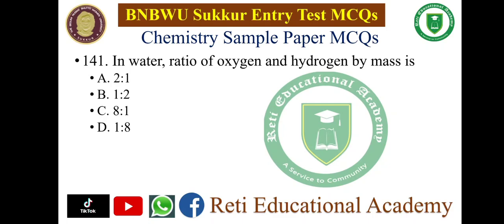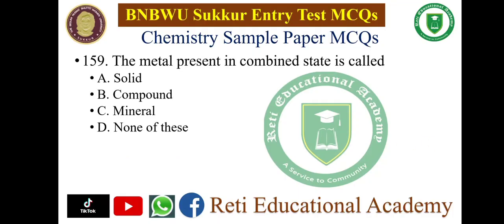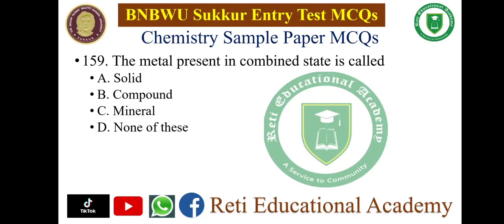Begum Nusrat Bhutto Women University Sukkur Entry Test Sample Paper Chemistry MCQs Solved 2025 BNBWU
English for All Tests | English Lectures | English MCQs | English Preparation for Different Tests | English MCQs from Past Papers | Most Repeated MCQs

Mathematics for All Tests | Mathematics Videos with Explanation | Mathematics MCQs for Preparation | Solved MCQs from Past Papers | MCQs Preparation

Biology MCQs | Biology for University Entry Test | Biology for MDCAT | Biology Video Lectures | Biology Test Preparation | Biology Past Papers

Chemistry | Chemistry Lectures | Chemistry MCQs | Chemistry Test Preparation | Chemistry for Entry Test Preparation | Chemistry MCQs from Past Papers

Physics | Physics Lectures | Physics MCQs | Physics Test Preparation | Physics Entry Test Preparation | Physics for All Tests | MCQs from Past Papers

Pakistan Studies for Different Tests & Exams | Pakistan Affairs MCQs | Pakistan Studies Lectures | Pakistan Studies Preparation MCQs | Pakistan Study

Entry Test Past Papers | Aptitude Past Papers | University Entry Test Past Papers | All Pakistani Universities Past Papers

𝑹𝒆𝒈𝒂𝒓𝒅𝒔